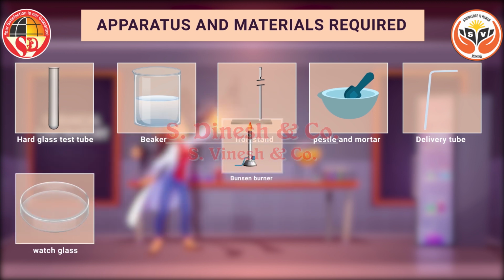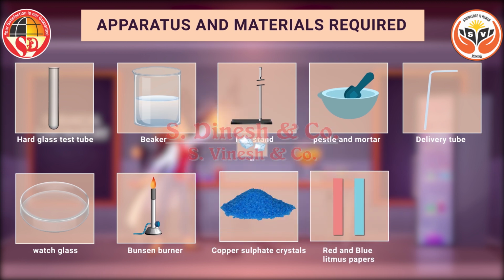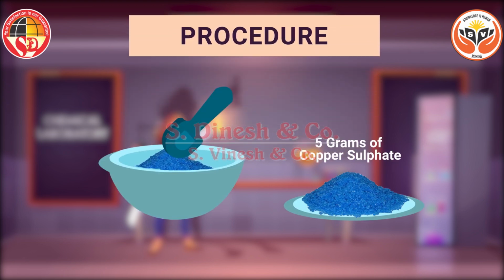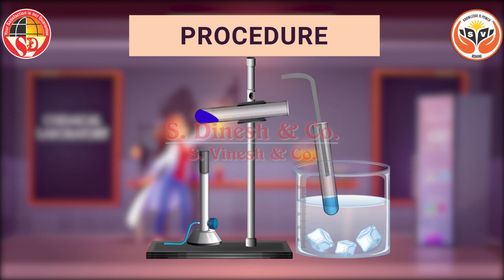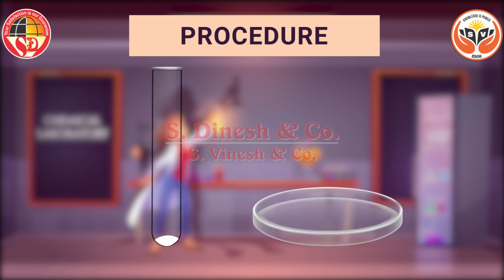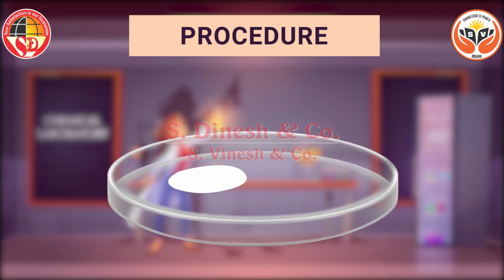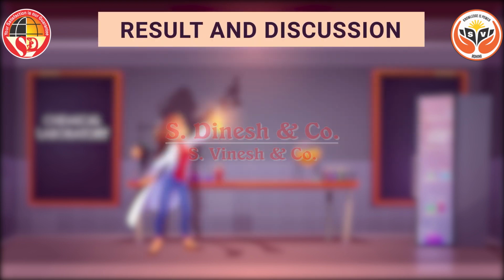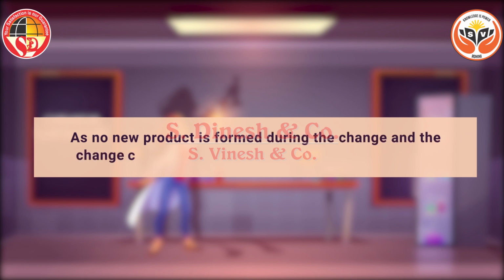Study the effect of heat on copper sulphate crystals | Experiment | Chemistry class 9th